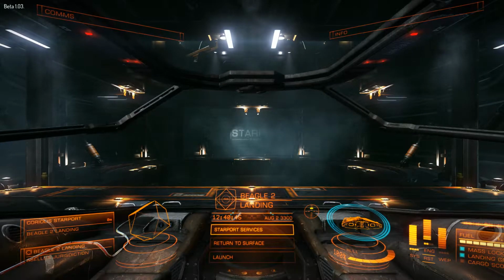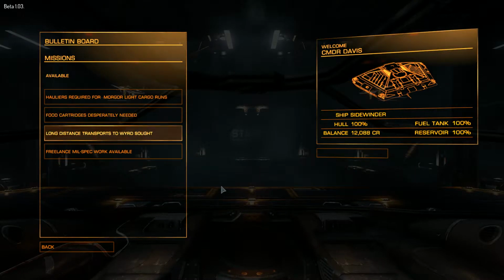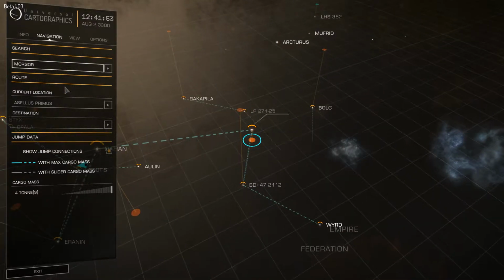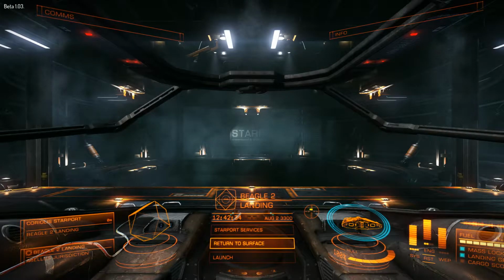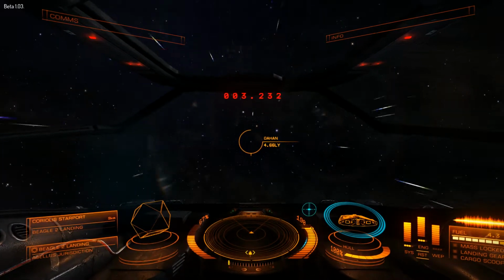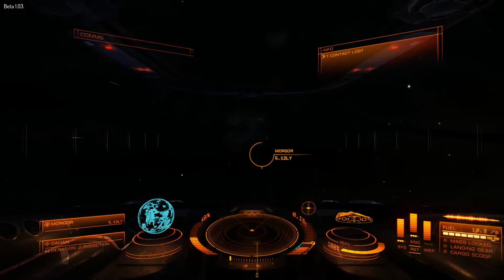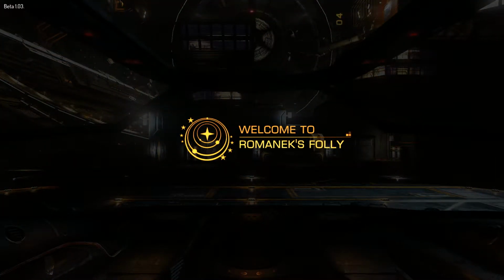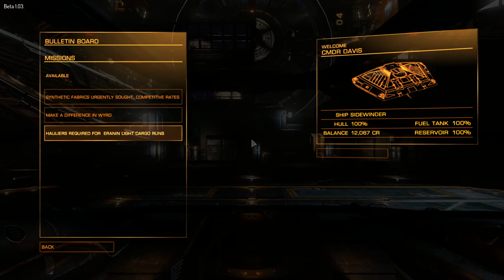Elite Dangerous: Missions and Fuel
Quick look at the new mission system/bulletin board added in Beta 1 of Elite Dangerous, plus an overview of how fuel works.